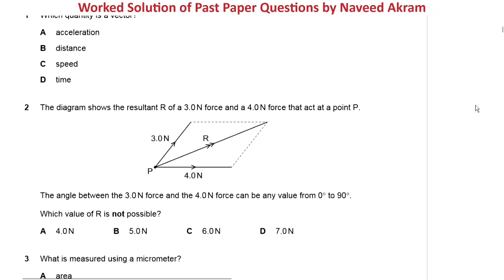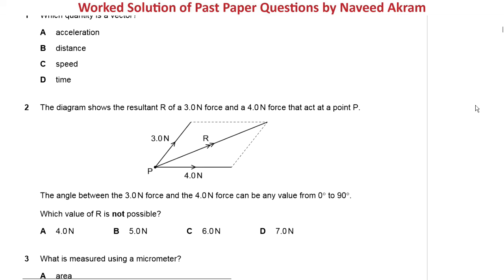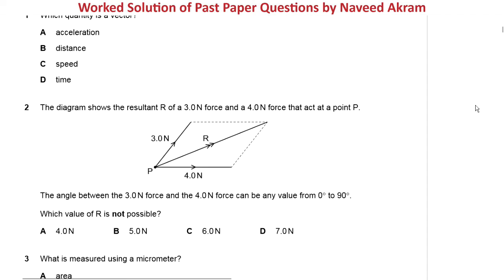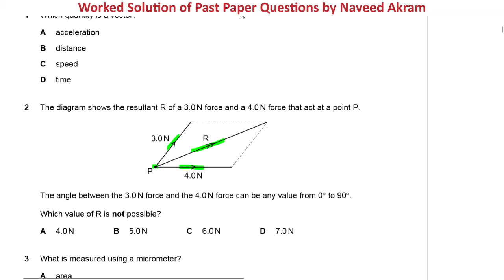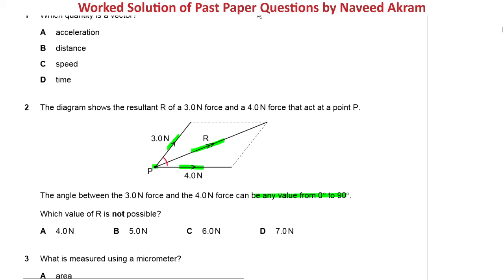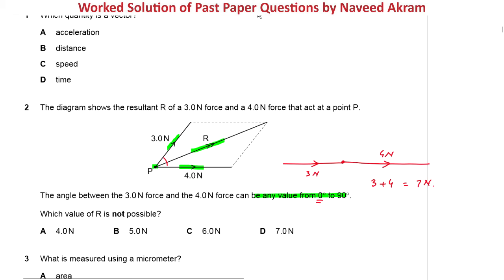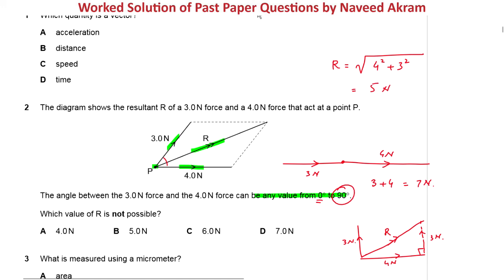5054/11/M/J/20/Q1 | 5054/12/M/J/20/Q2 | Solution of Past Paper Questions | O level Physics 5054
This video contains solution and explanation of CAIE question (The diagram shows the resultant R of a 3.0 N force and a 4.0 N force that act at a point P...) 5054/11/M/J/20/Q1, 5054/12/M/J/20/Q2, 5054/11/M/J/17/Q3, 5054/12/M/J/17/Q2.